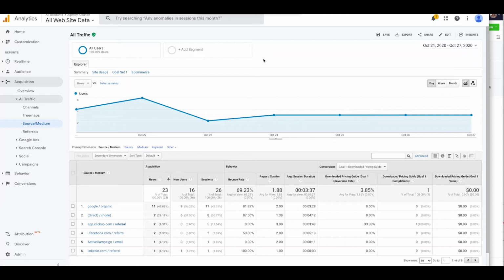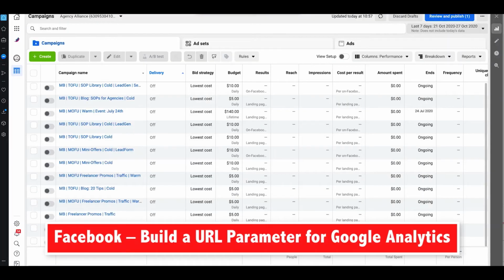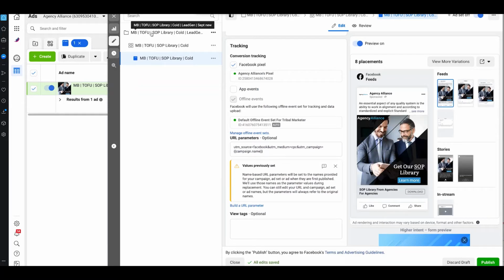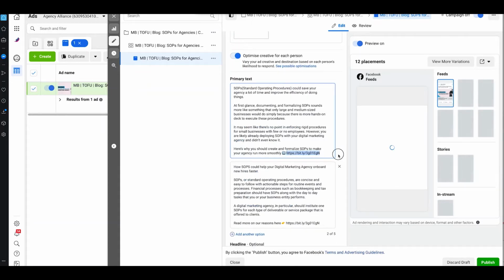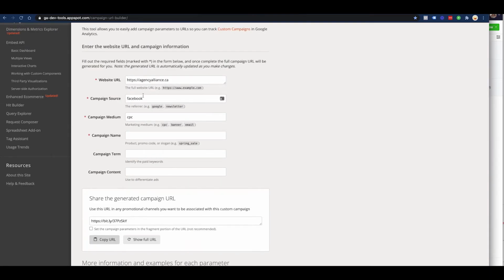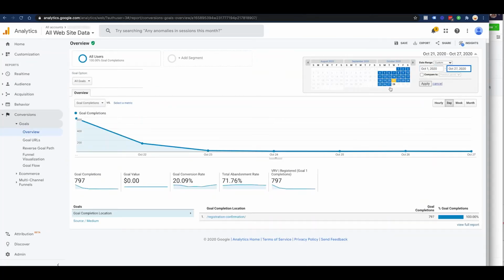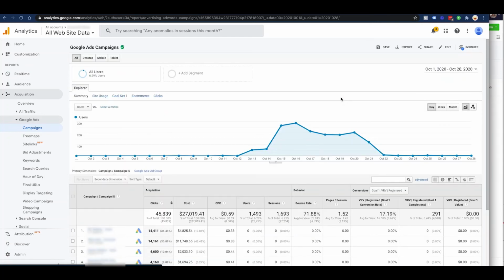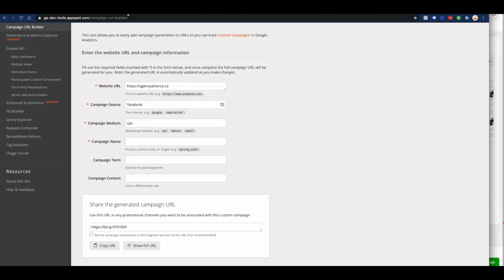How to Track Link Traffic Using UTM Parameters On Facebook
Are you having difficulties tracking campaigns across multiple platforms - social media, ads, posts, content, etc?

Why this is important: You want to know which traffic sources are bringing in the most users and understand why. Watch this explainer on how to set up UTM tagging properly.